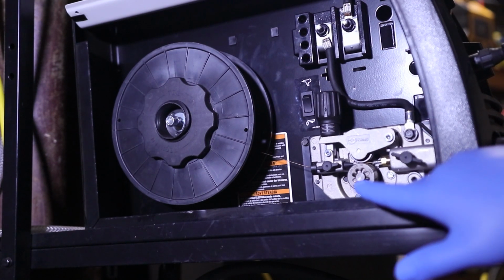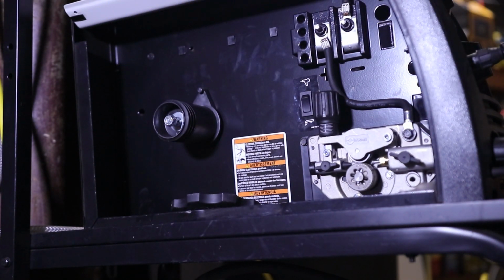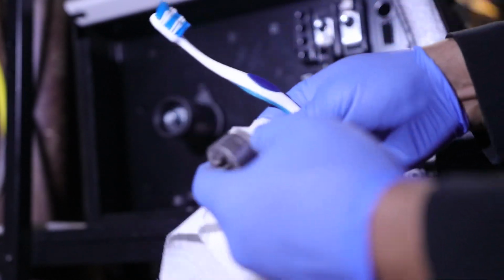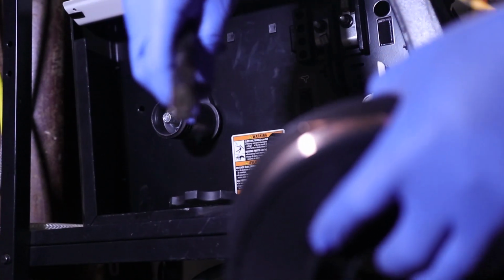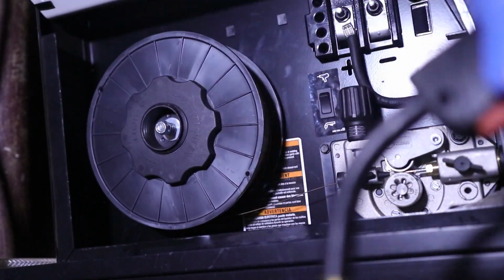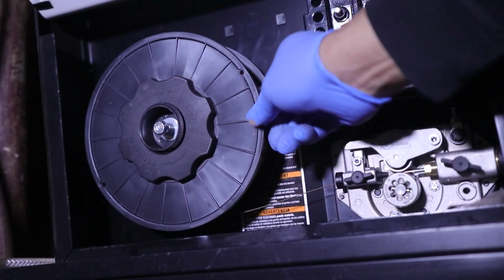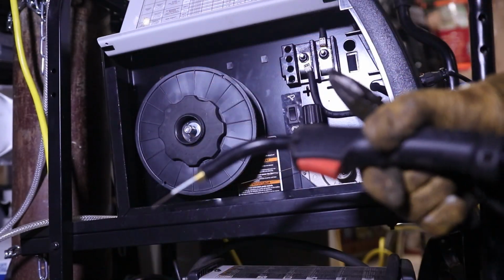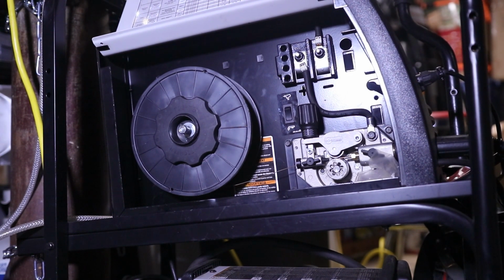Changing Welding Wire and Maintaining Hobart Handler 210MVP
I ran out of wire so I figured, hey, why not show how I change wire and maintain my machine. We all had to start somewhere right?